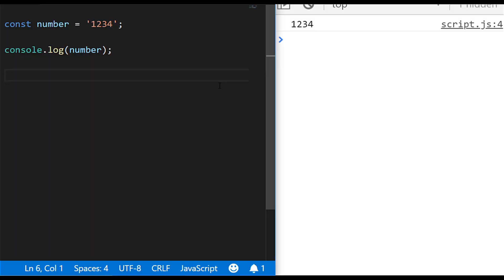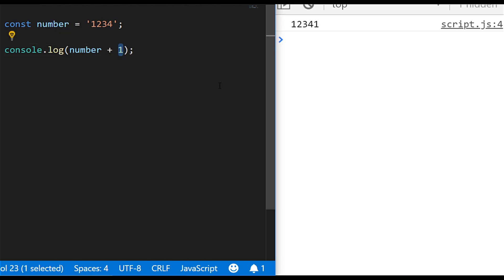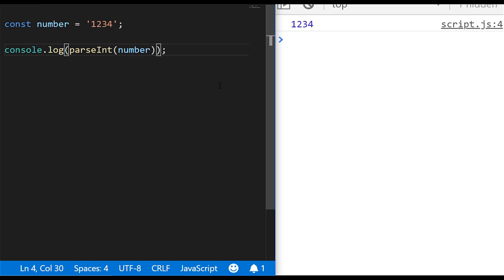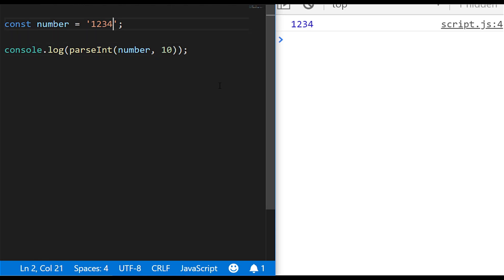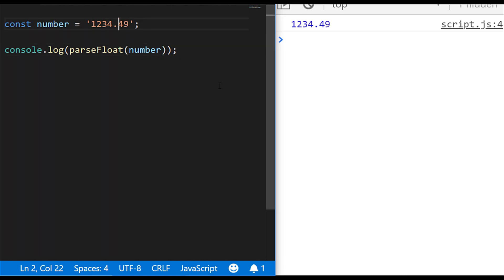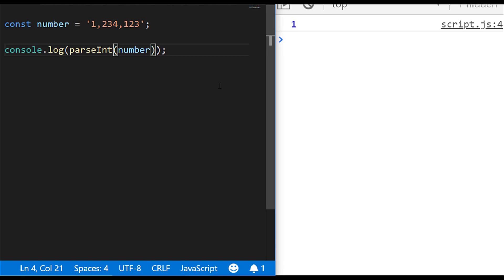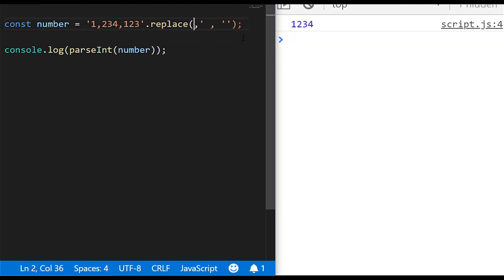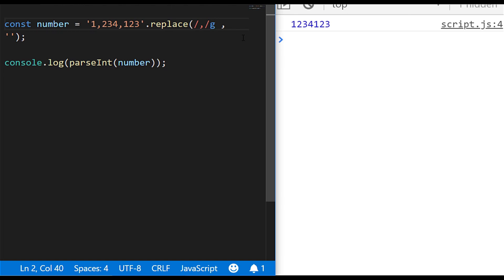Javascript How To Convert String To Number Tutorial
In this tutorial you’ll learn how to learn how to use JavaScript to convert a string to a number.

The solution to converting between strings and numbers is pretty simple and right off the bat in the tutorial i’ll show you how to use the parseInt JavaScript function to be able to quickly and easily convert from a string to a number.

There’s a bit more to learn however and we’ll cover the following additional topics in the tutorial like:

How to convert string array to number in JavaScript
How to convert comma separated string to number in JavaScript
How to convert string value to number in JavaScript
How to convert a string to a number using JavaScript
How to convert string to float number in JavaScript

Converting strings to floats is a relatively straightforward process as all you need to use is the parseFloat function in JavaScript.

A tricker problem to solve is converting a string with commas to a number in JavaScript.  Or a similar issue, is to convert an array of string values to numbers.

 As a final wrap up to the tutorial we’ll look at how we can work with these types of strings with commas in and how we can deal with them when converting them to numbers. For example, if you had a string representation of a million, the string might come with commas to separate the units to make it easier to read like:  “1,000,000”.  We’ll cover how to handle these types of strings.

Other videos in the JavaScript Snippets series:

Javascript Print To Console Tutorial: Different ways to output data to the console Channel Handle @codebubb